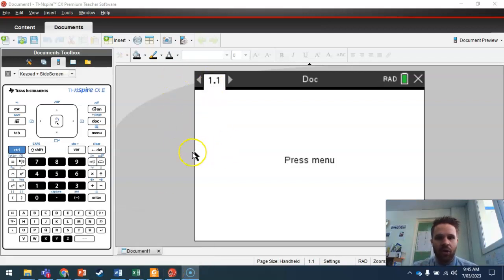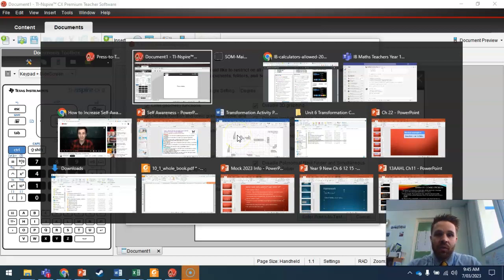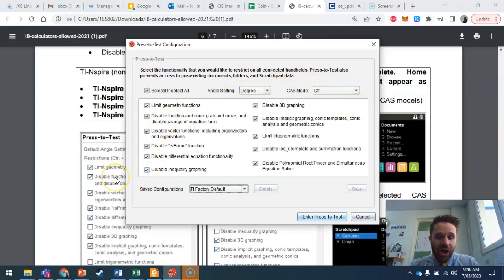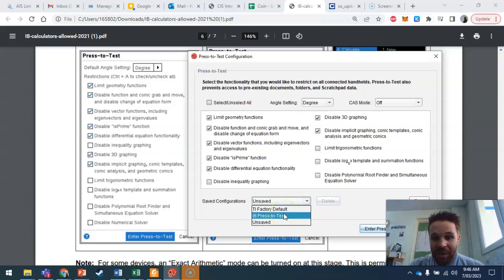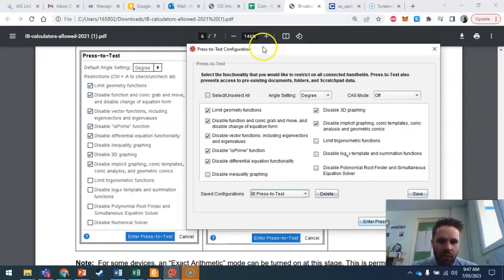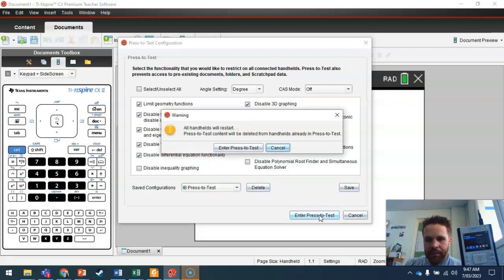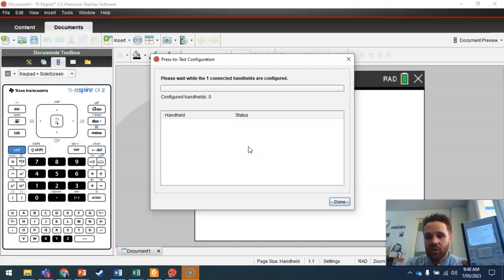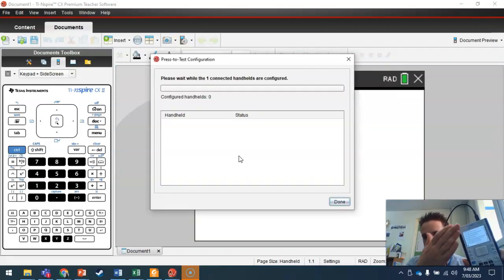IB Test Mode from nSpire Computer Emulator